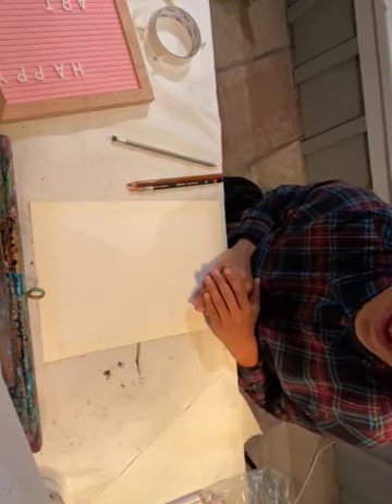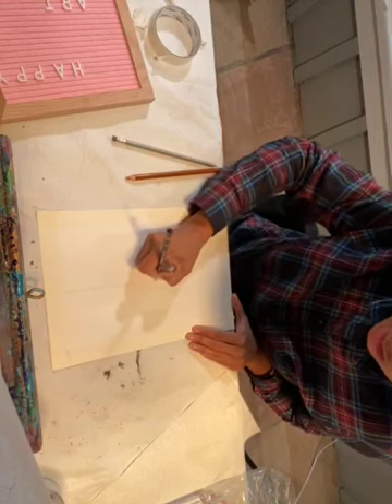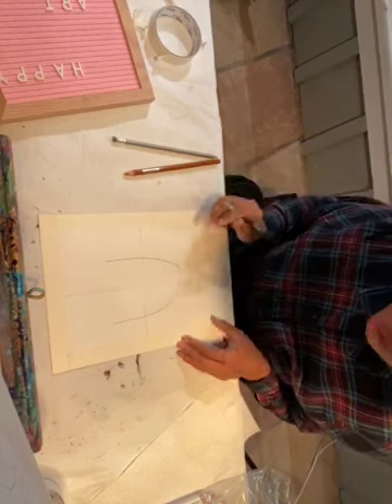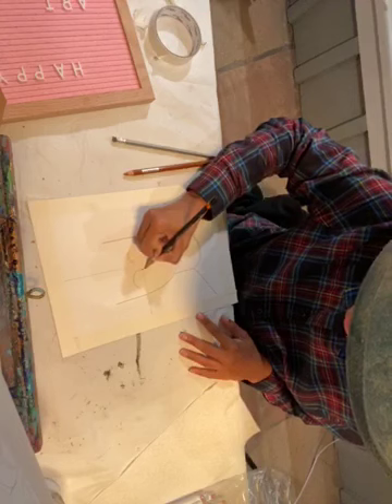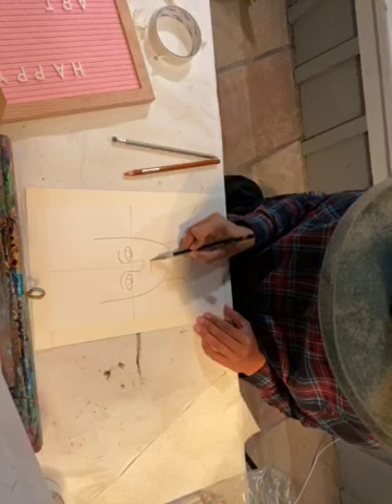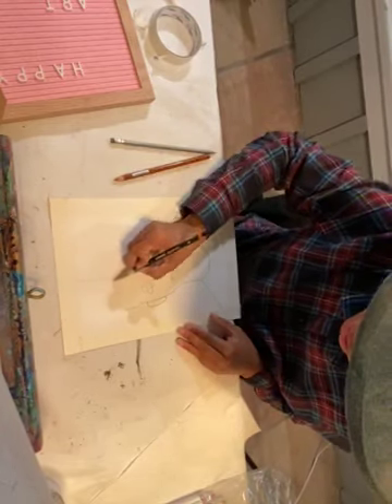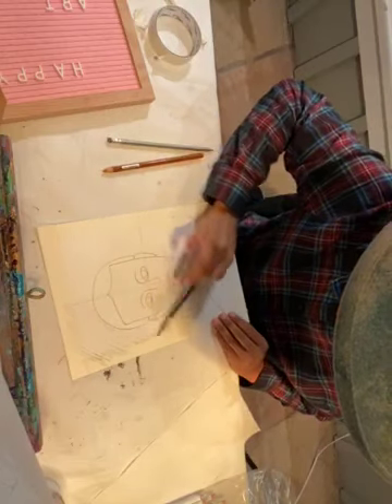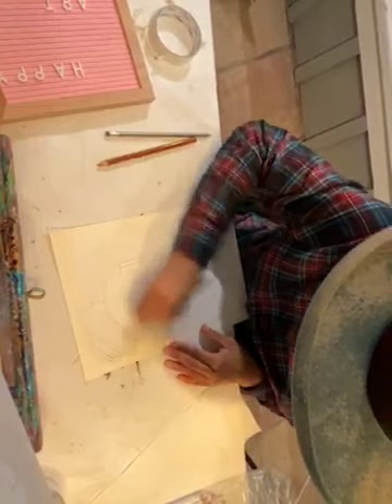kindergarten cubist self portrait